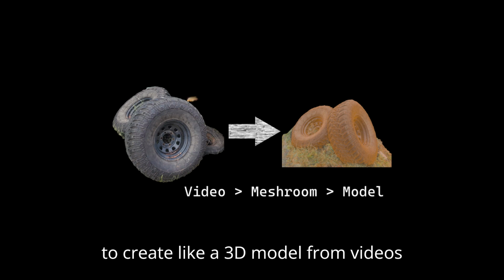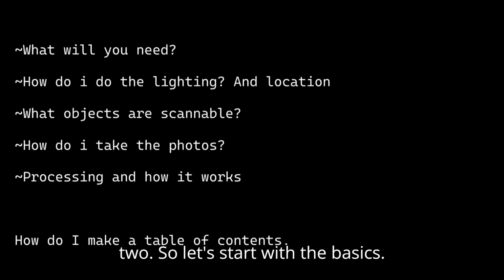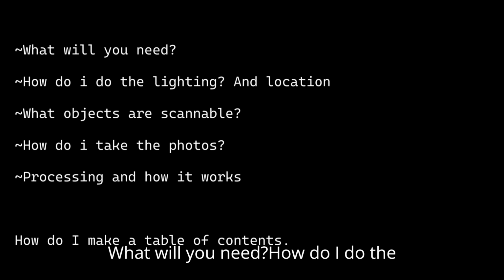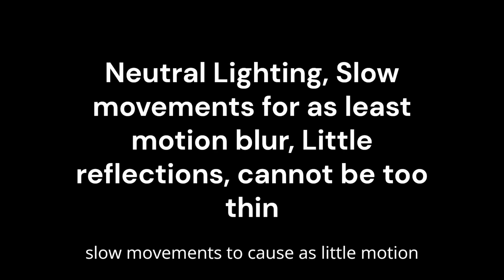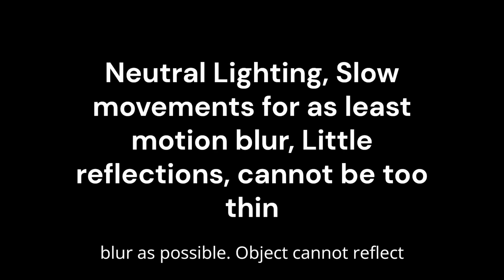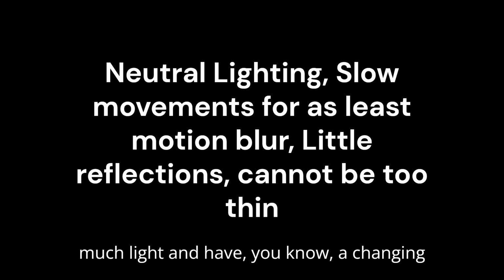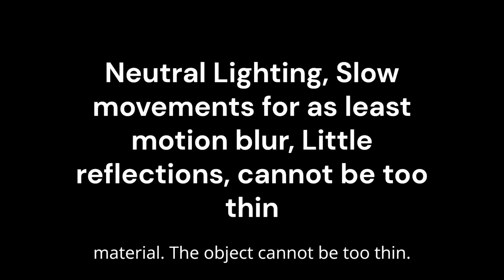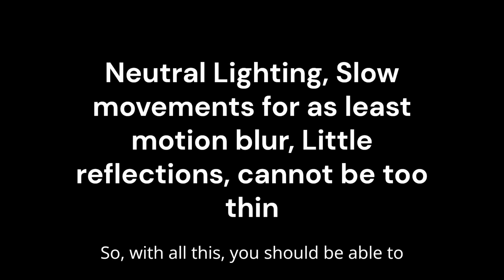Best Way to photo scan tutorial, Beginner Friendly.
Just a quick vid on things to look out for when scanning and on how to get the best results possible